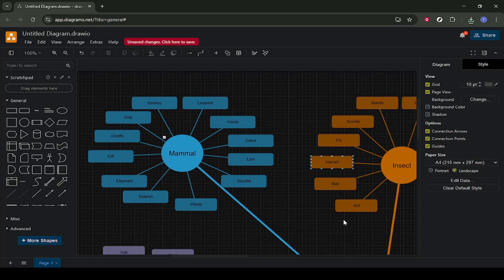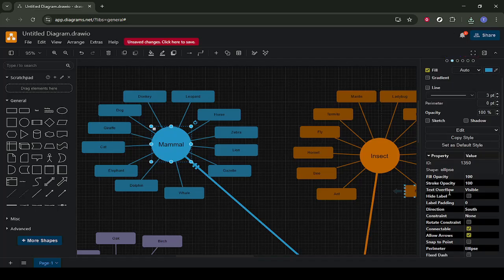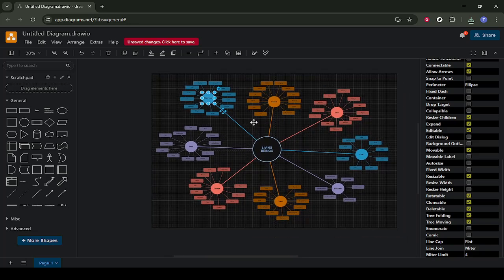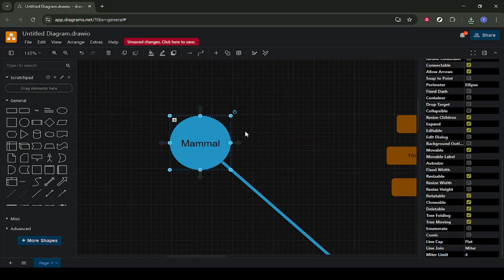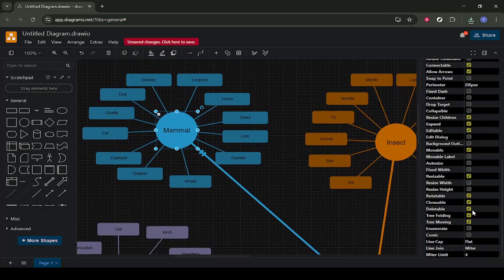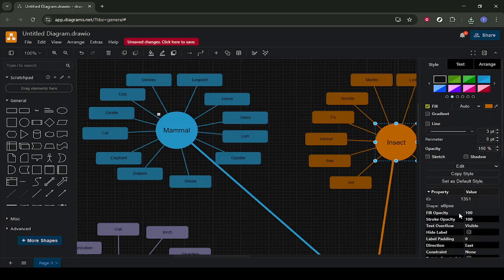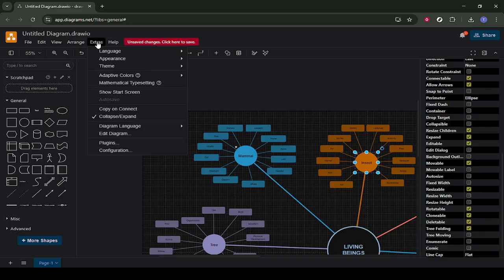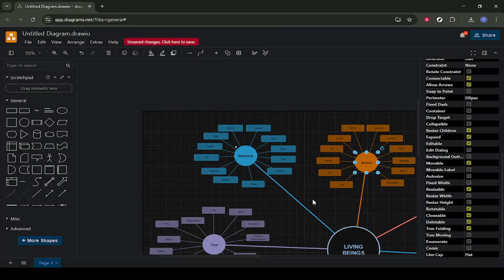How To Expand And Collapse Mind Map Trees In Draw.Io For Confluence And Jira [2026 Guide]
In today's video we cover: mind map tutorial, draw.io guide, confluence tips, jira integration, expand mind map, collapse mind map, draw.io features, project management tools, visual collaboration, mind mapping software, draw.io for teams, confluence mind maps, jira mind mapping, productivity hacks, diagramming tools, workflow visualization, software tutorials, team collaboration, agile project management

-Google Drive
-Google Meets
-Google Sheets
-Google Chrome
-Google Forms
-Google Gmail